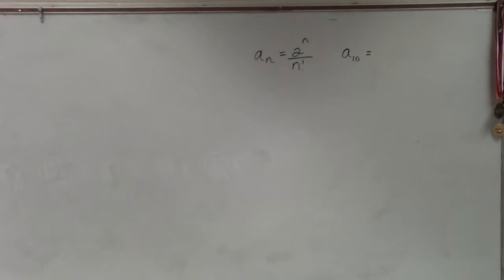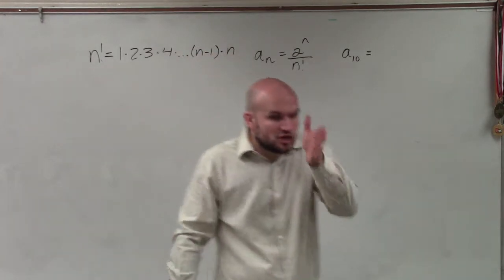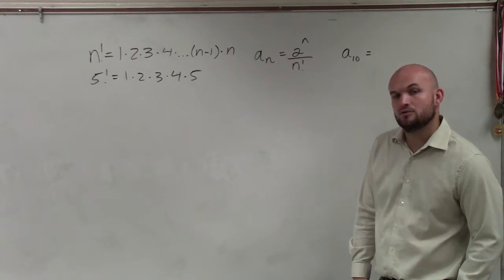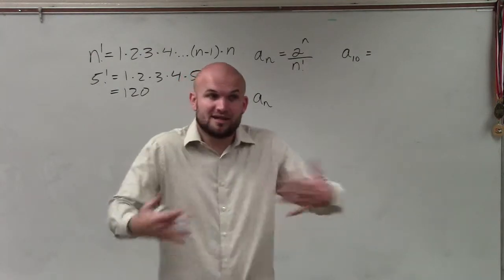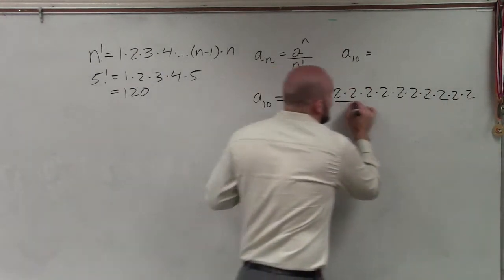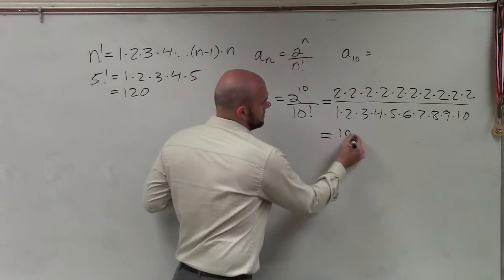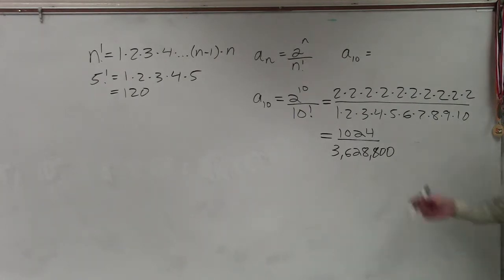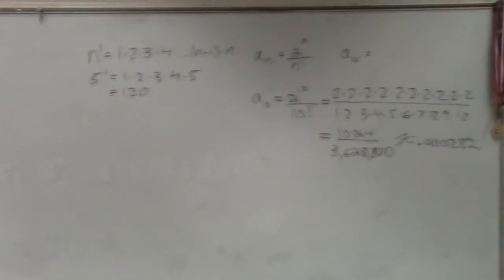How to evaluate the 10th term of a sequence using the rule and factorals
👉 Learn how to find the nth term of a sequence. A sequence is a list of numbers/values exhibiting a defined pattern. A number/value in a sequence is called a term of the sequence. To find the nth term of a sequence, we first write the explicit formula of the sequence.

To write the explicit formula of a sequence of numbers, we first determine whether each term of the sequence is obtained by adding/subtracting a common value to the preceding term or whether each term of the sequence is obtained by multiplying a pre-determined value, called the common ratio, to the preceding term or neither.

For the first case, the sequence is an arithmetic sequence and we can write the explicit formula by plugging the common difference into the arithmetic sequence explicit formula. For the second case, the sequence is a geometric sequence and we can write the explicit formula by plugging the common ratio into the geometric sequence explicit formula. For the third case, we can examine the pattern and by some kind of trial and error, we can be able to write the explicit formula.

When we have written the explicit formula or rule.  Then we can plug in the term number into the formula to find the required nth term.